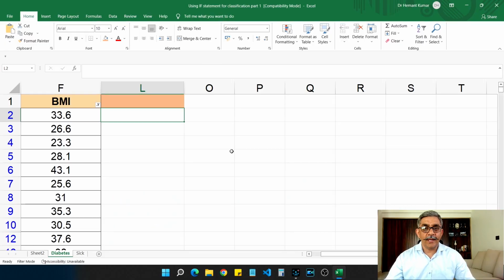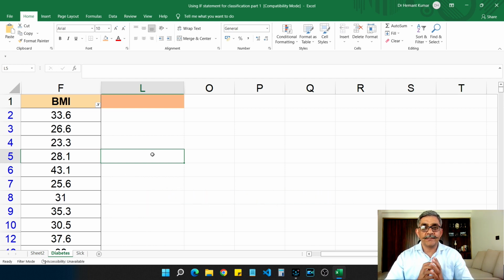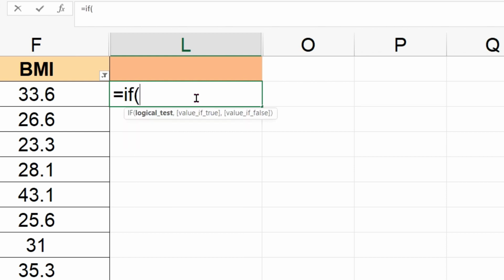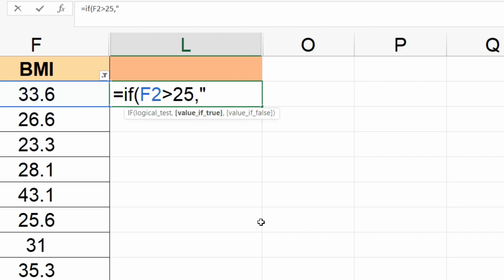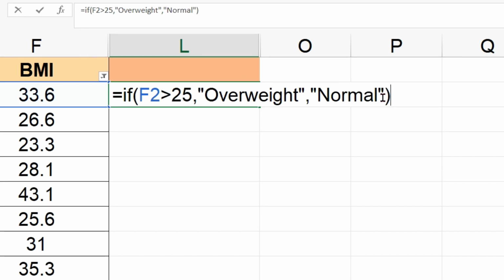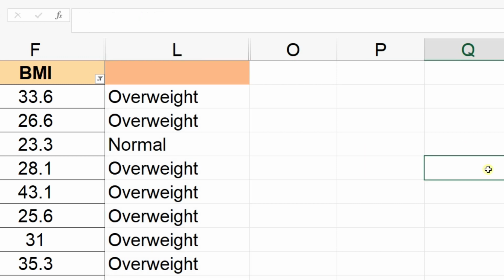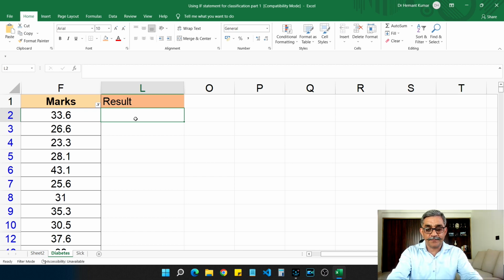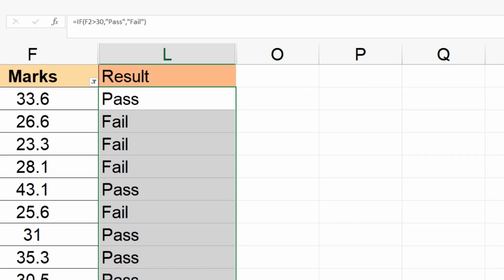How To Use "IF Statements" in Excel to INCREASE Efficiency!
"If Statements" are a powerful functionality in Excel that allows us to classify our data into various categories of your choice and help in data analysis. This video demonstrates how to use If Statements and classify your data.